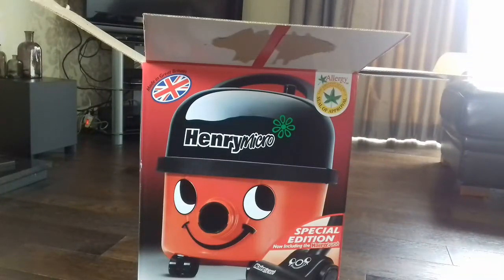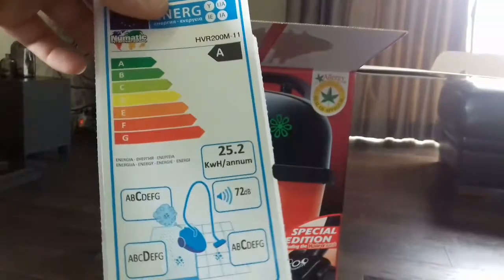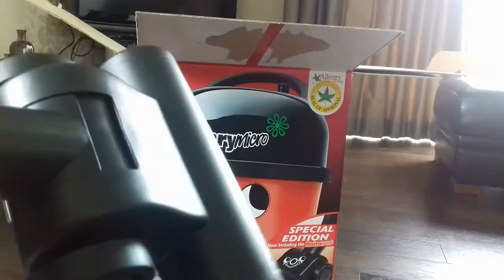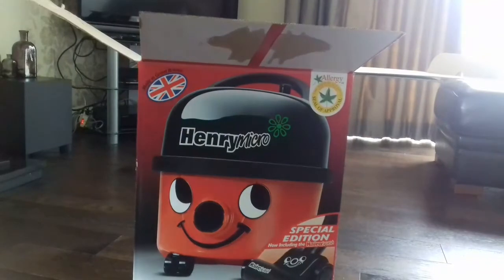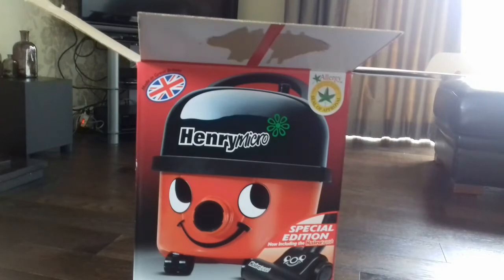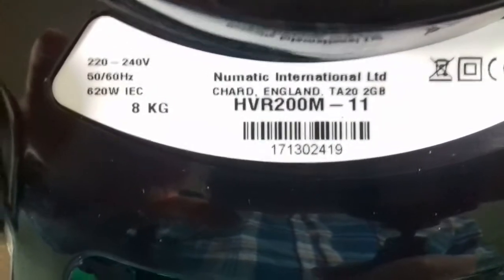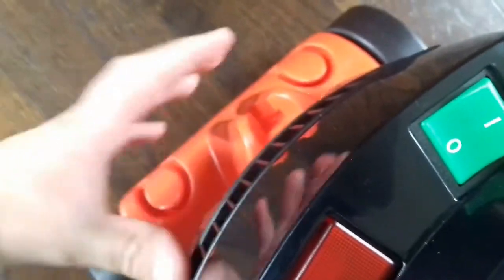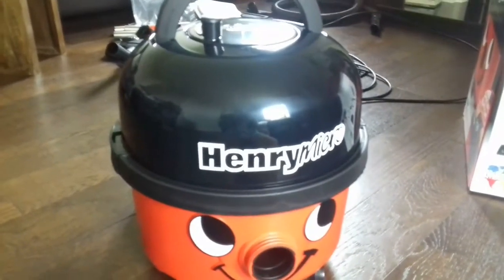Henry Micro HVR200M-11 unboxing